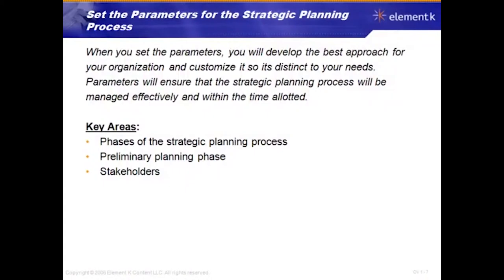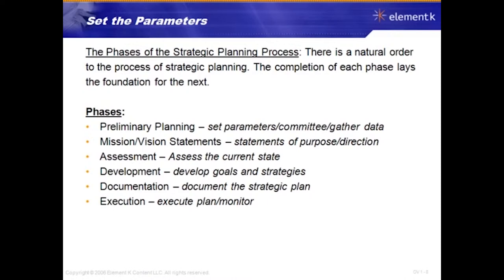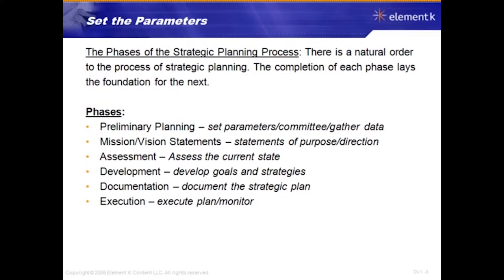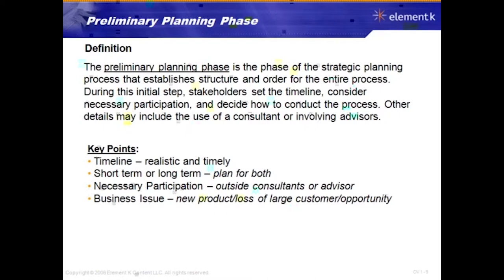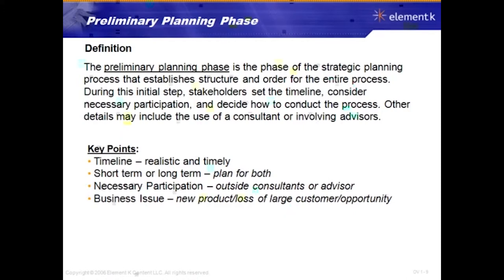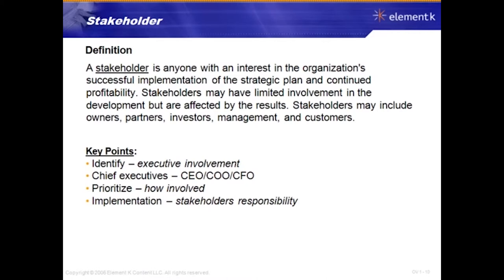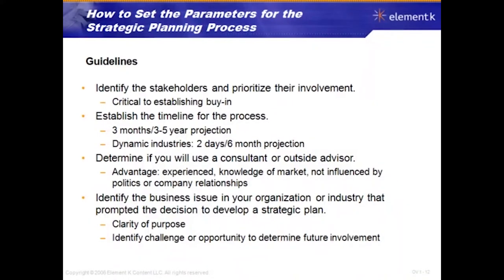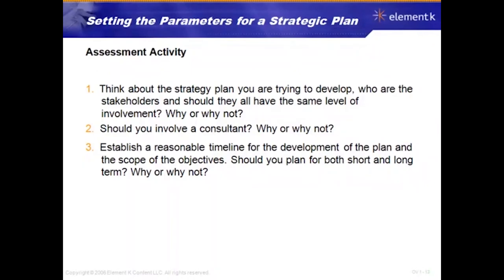Strategic Planning Skills - Video Training Course | John Academy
If you want to upgrade your strategic planning or thinking skills, then Strategic Planning Skills Video Training Course is totally perfect for you.

With the help of this video course, you will learn the methods of improving your strategic planning skills and competencies. You will figure out how to assist your team members in a complicated project. Apart from that, this online video will aid you in developing the standard of your organisation. You will be able to discover the current position of your company in the market. Most importantly, you will learn the procedures for preparing and creating successful strategic plans.

So, what are you waiting for? Watch this incredible Strategic Planning Skills Video Training Course without delay and expand your professional skills, strategies and knowledge.

Adams@135&*